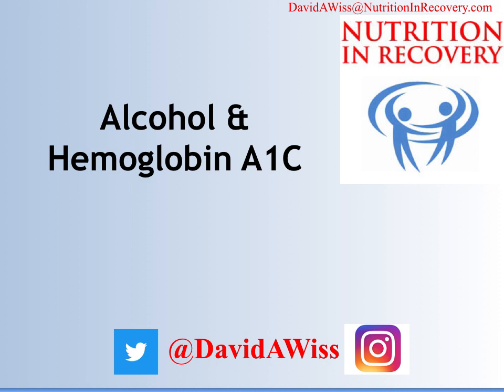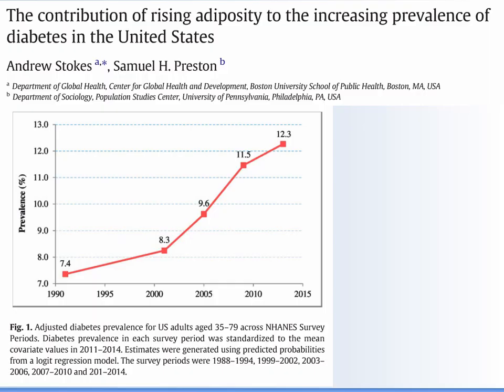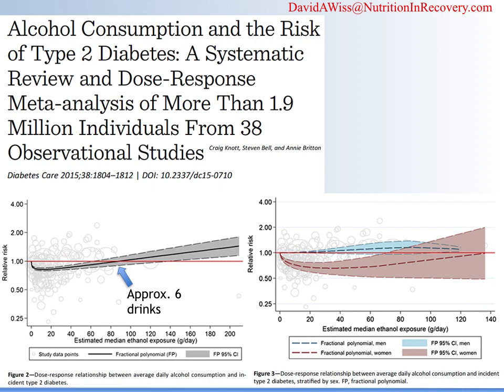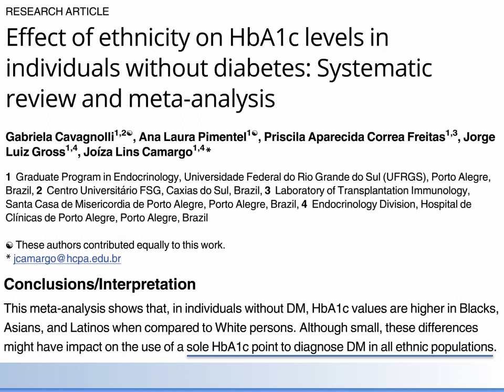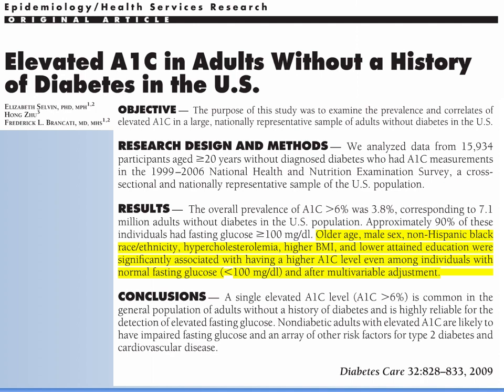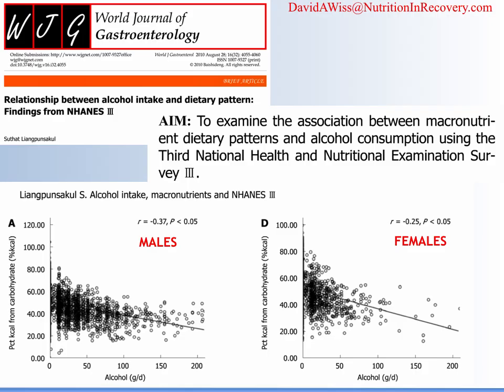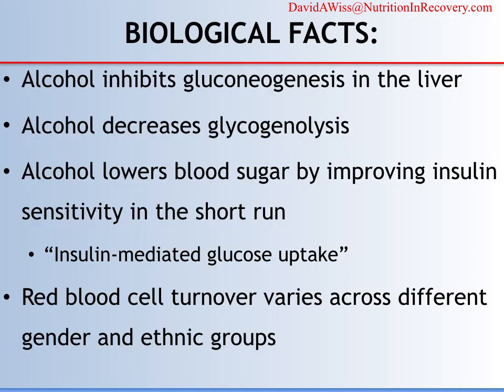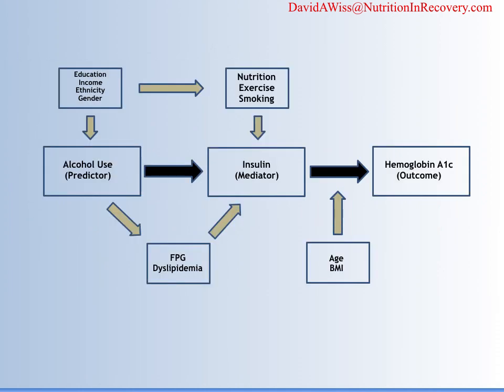Does Alcohol Affect HbA1c?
David Wiss MS RDN describes the relationship between alcohol and glycohemoglobin (HbA1c) from a biospsychosocial perspective. Alcohol lowers HbA1c levels significantly and many researchers have concluded that alcohol is protective against T2DM. Sounds strange doesn't it? What are the mechanisms? Is it the alcohol itself or is it people who drink alcohol? Are group differences in this relationship due to social or biological factors? Until more research is done, we have more questions than answers. Find out what we do know.